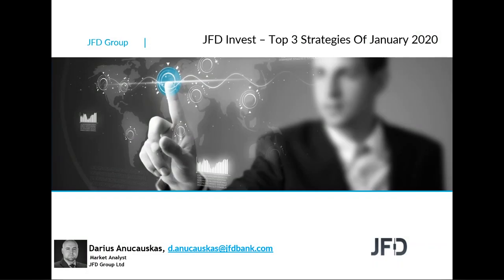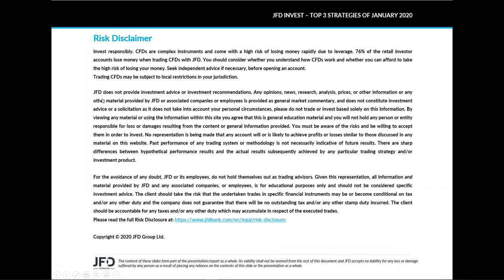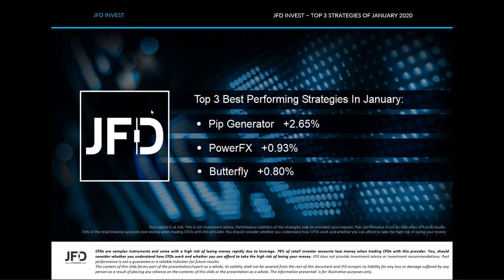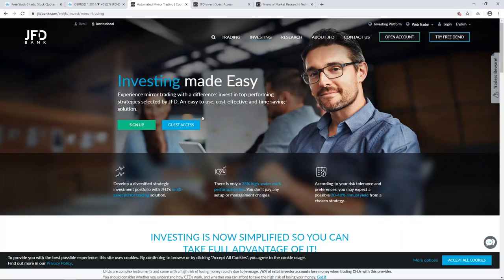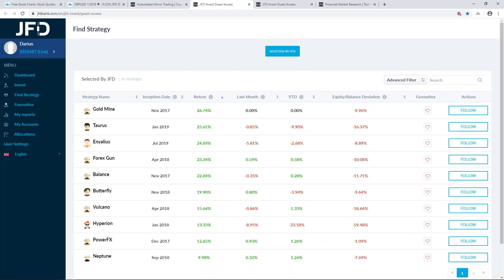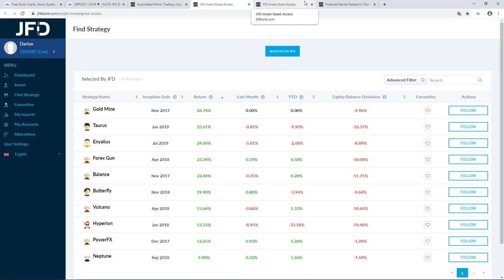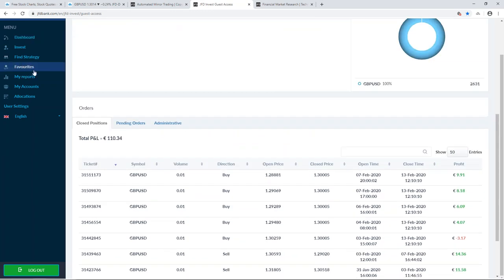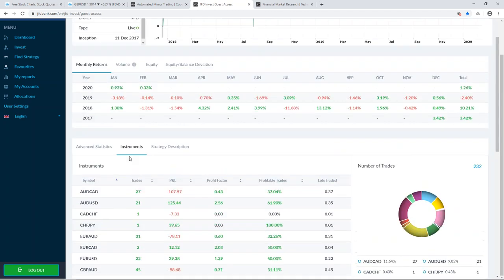JFD Invest – Top 3 Strategies Of January 2020 - 2020.02.17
Quick review of the three best performing strategies in the previous month. We will look at the statistics figures of these strategies and how they are performing overall. Also, we will check out which were the main instruments traded in each strategy in the past month. Please join us for an overview of these strategies, which are available on the JFD Invest platform.